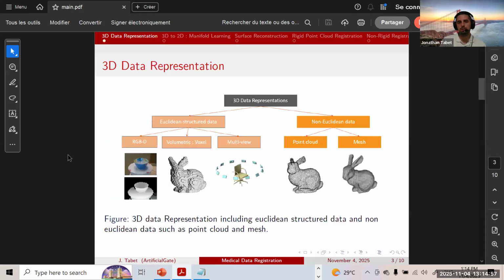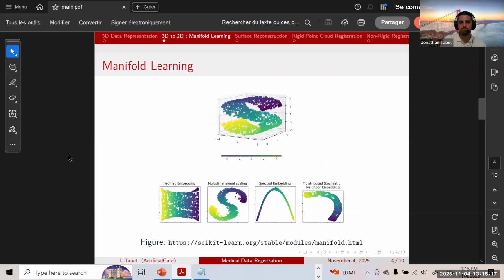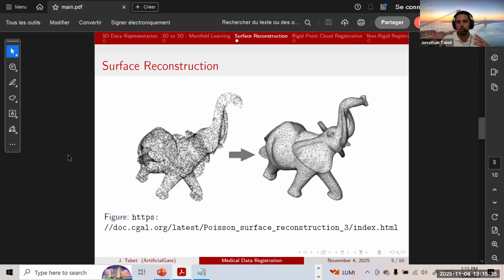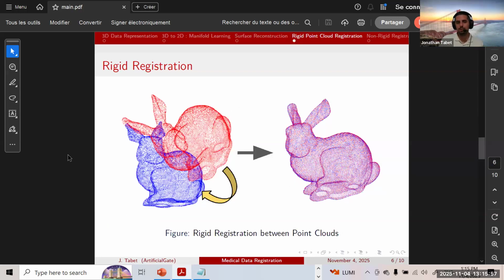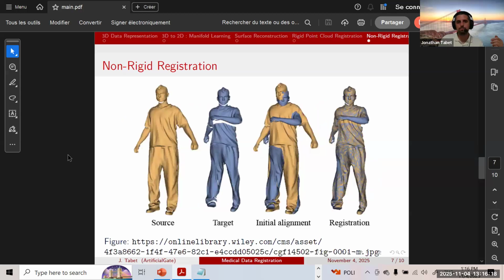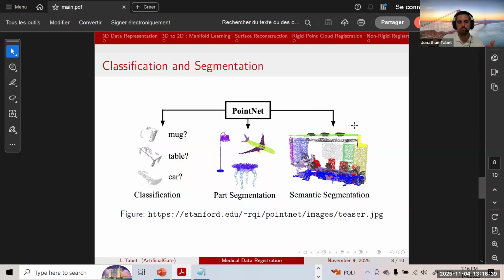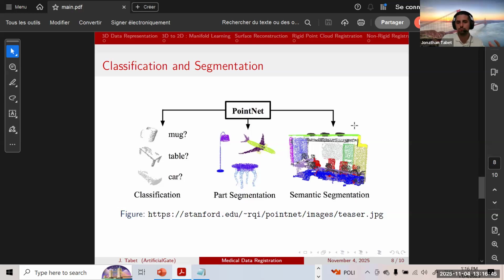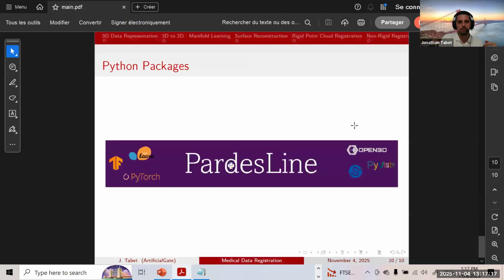00 - 3D Computer Vision Introduction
🎥 Welcome to the first episode of the PardesLine series — Mastering 3D Computer Vision in Python from Scratch!

In this video, we’ll introduce the key topics you’ll explore throughout the course:

Understanding 3D data representation — from Euclidean to non-Euclidean structures (point clouds, meshes, and more).

Exploring manifold learning to project complex data into lower dimensions.

Diving into surface reconstruction, rigid and non-rigid registration.

Moving on to 3D classification, segmentation, and object detection using modern deep learning architectures like PointNet and PointPillars.

Overview of essential Python libraries for 3D Computer Vision.

👨‍💻 Instructor: Jonathan Tabet — Algorithm Researcher (PhD) & Deep Learning Engineer
📚 Goal: Build a solid foundation in 3D Computer Vision and understand both the how and the why behind the algorithms.